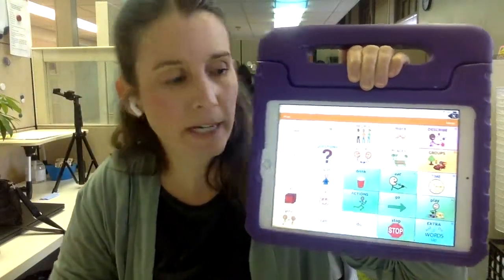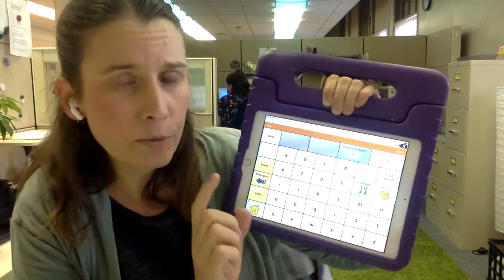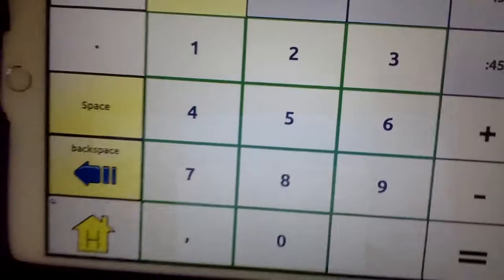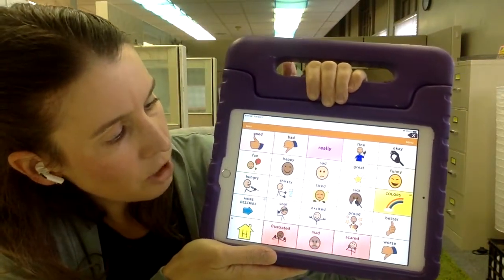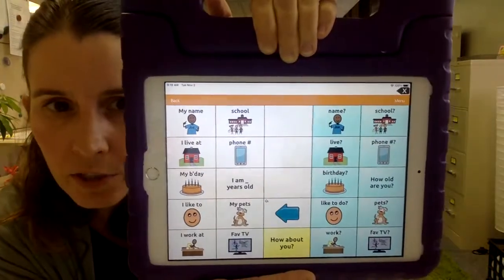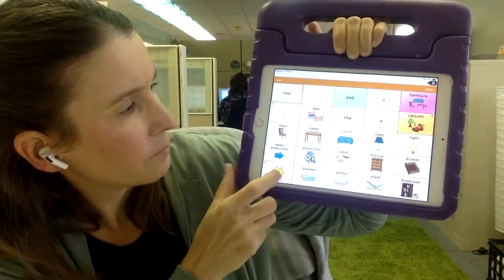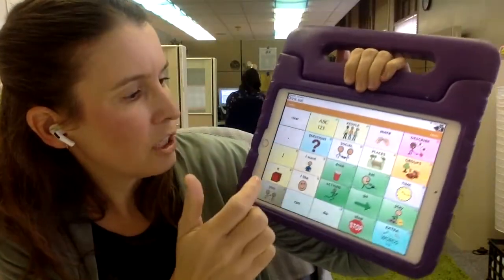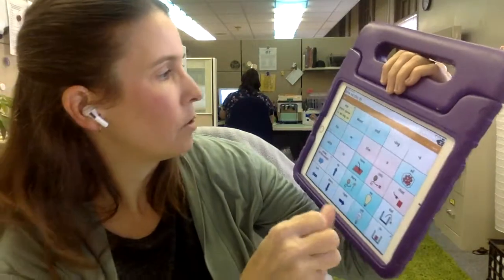WordPower 25 Touch & Scan